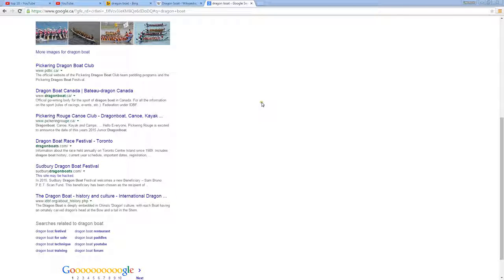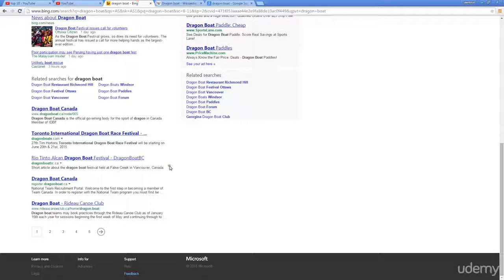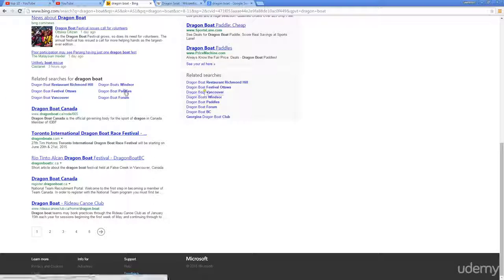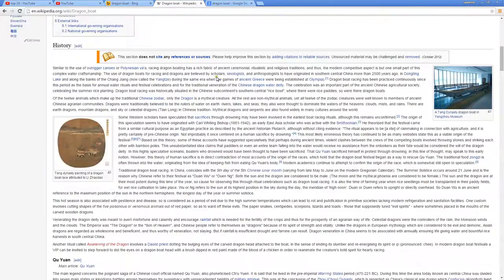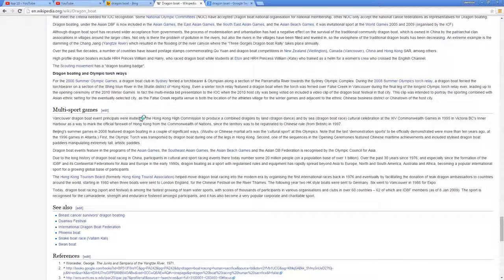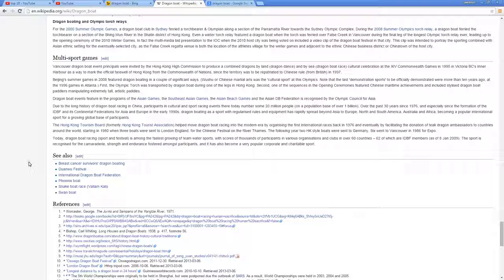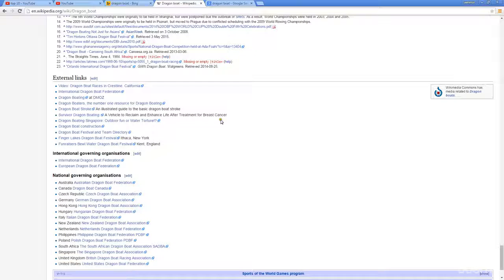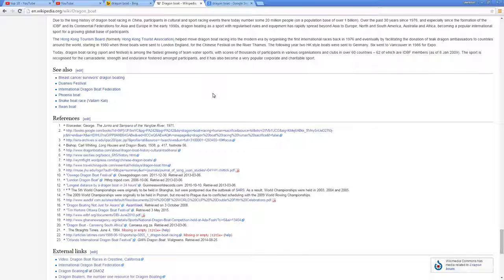Youtube seo course Top website Keyword Finder_learnTube